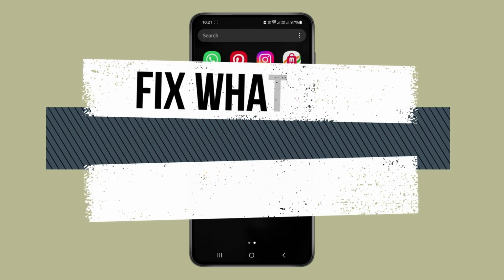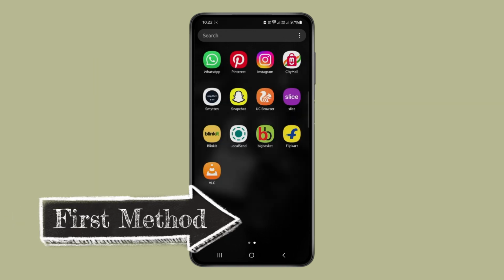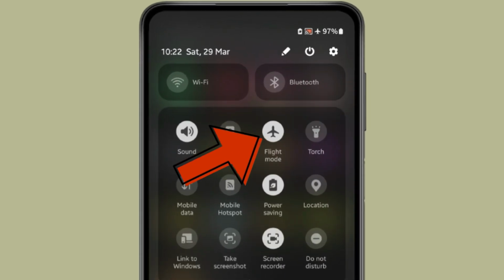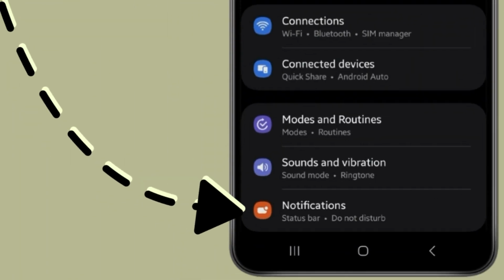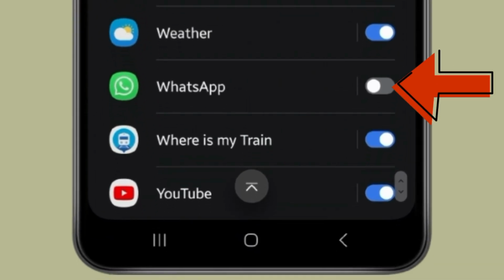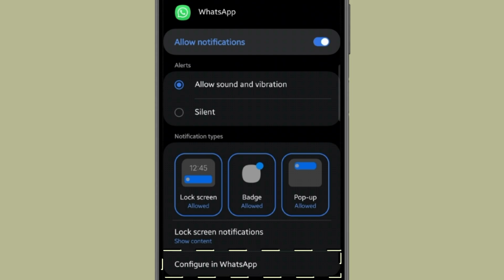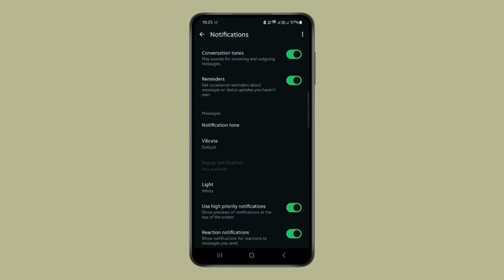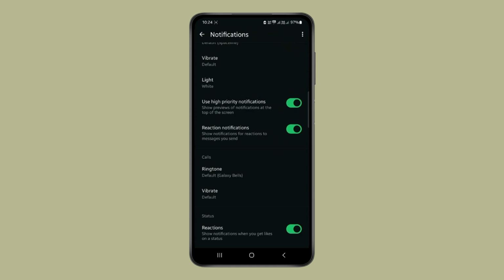How to Fix Whatsapp Notification Not Showing on Home Screen Status Bar in Android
Whatsapp incoming calls are not showing on the screen but phone is ringing
Why am I not getting WhatsApp notifications even though they are turned on
WhatsApp not Showing notifications until opened
Why WhatsApp popup notification not available in Android 14
Why WhatsApp popup notification not available in Android 13
How to show WhatsApp notification on screen
Why do my WhatsApp messages only come through when I open the app iPhone